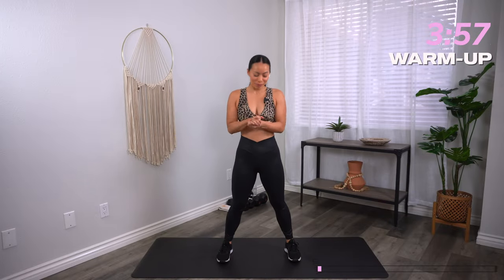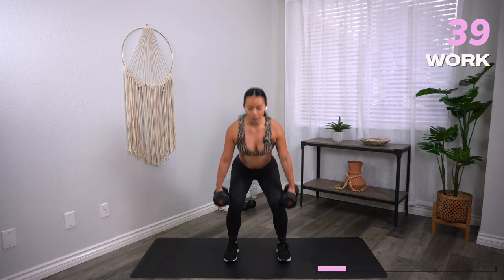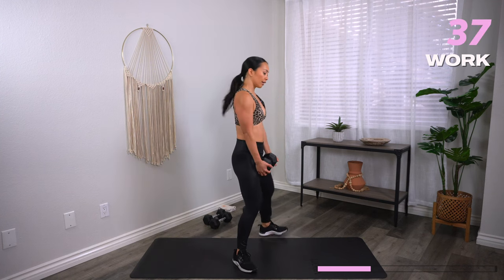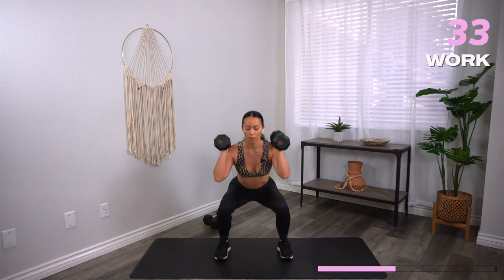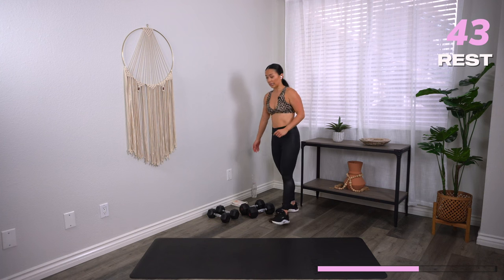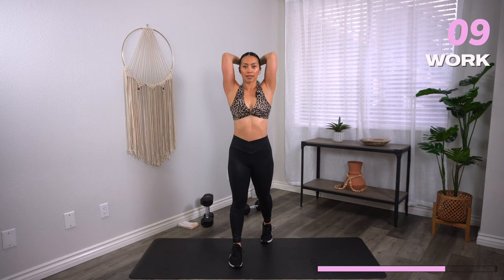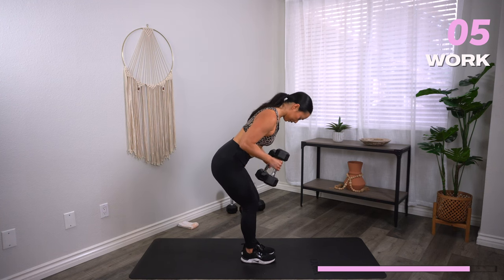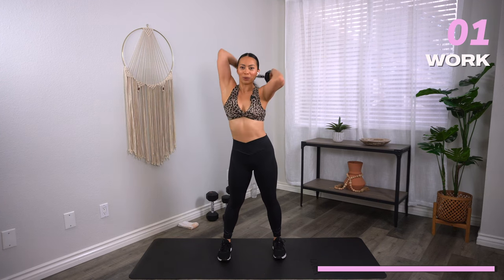30 Minute NO REPEAT Full Body STRENGTH Training With Dumbbells (Total Body Build & Burn)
Coming up is a 30 minute no repeat full body strength training with dumbbells. We got a total of 24 different exercises in this 30 minute workout so absolutely no repeat moves coming your way. We’ll target the legs, booty, arms, and core for a comprehensive total body workout.

WORKOUT OUTLINE:
00:00 WARM-UP
04:17 Squats
05:17 Arnold Press
06:18 Reverse Lunges
07:17 Reverse Grip Row
08:17 Sumo Squats
09:18 Push-ups
10:18 Hip Bridges
11:18 Lat Pullover
12:18 Tempo Front Squats
13:17 Standing Chest Press
14:18 RDL’s
15:18 Alternating Row
16:03 Recover
17:01 Kneeling Step-Up R
18:03 Kneeling Step-Up L
19:03 Bicep Curls
20:02 OH Tricep Extensions
21:05 Pistol Squat R
22:03 Pistol Squat L
23:03 Zottman Curls
24:02 Alt Tricep Kickbacks
25:04 S/L DL R
26:03 S/L DL L
27:03 Alt Bicep Platters
28:02 Tricep Halos

Join EmpowerU - my fitness and wellness community membership with 30 day workout calendars, healthy recipes, community support, and more ✨

30 minute no repeat full body strength training with dumbbells | interval training workout with weights | circuit training at home with dumbbells | 30 min extreme full body workout with weights | 30 min at home core and cardio workout with weights | circuit training at home with dumbbells